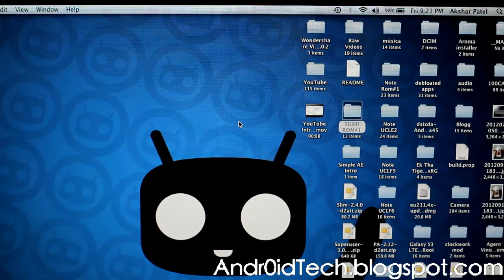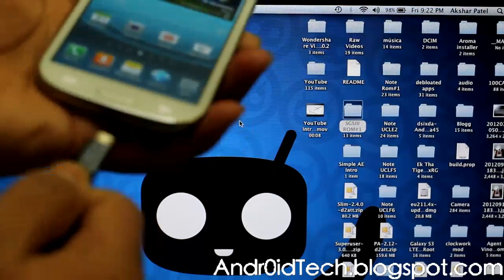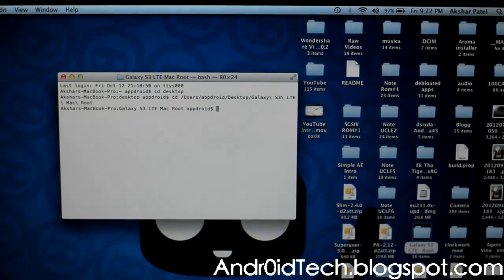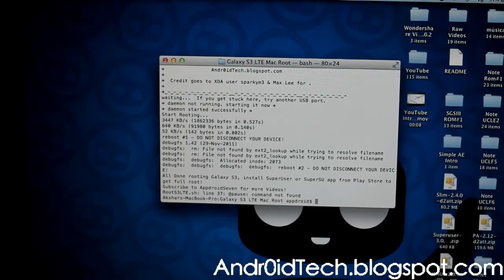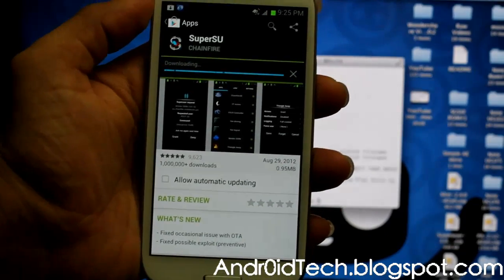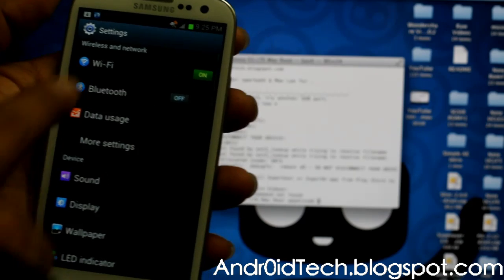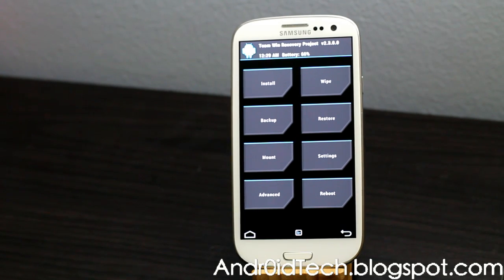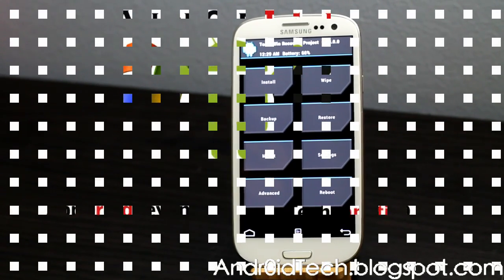How to Root/install Recovery on Samsung Galaxy S3 ICS (US&Canadian) using Mac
This Video shows you How to Root and install Recovery on Samsung Galaxy S3 (US&Canadian) using Mac.

Here is files.